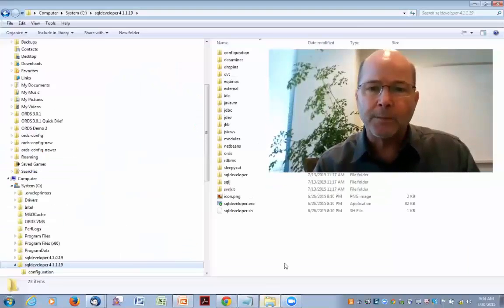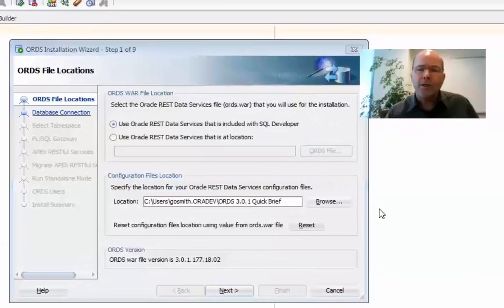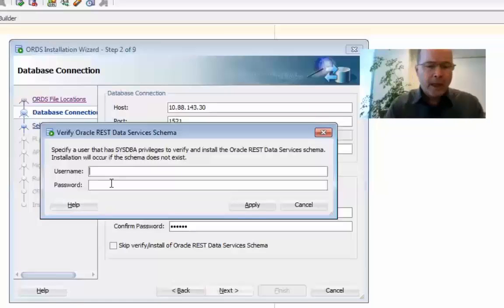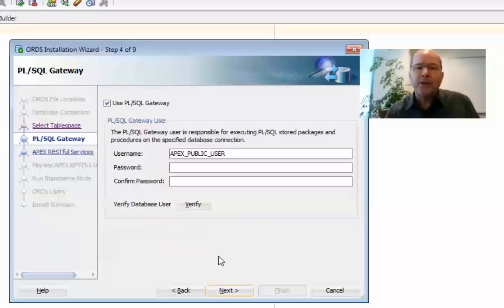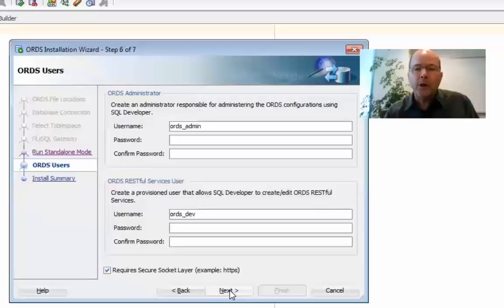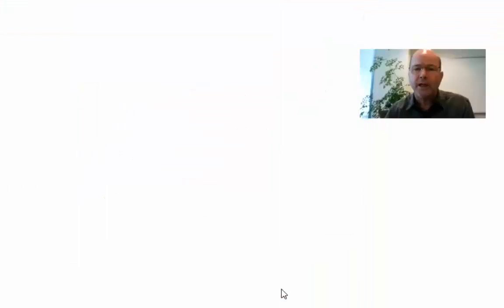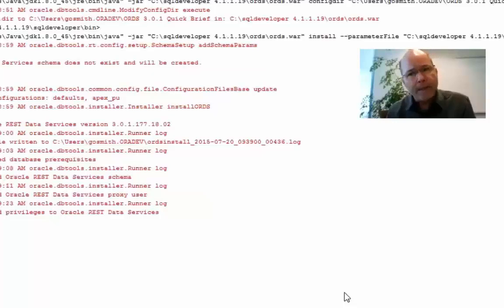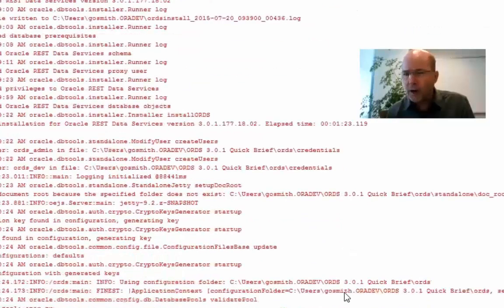ORDS 3.0 Installation Wizard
Oracle REST Data Services 3.0 Installation Wizard